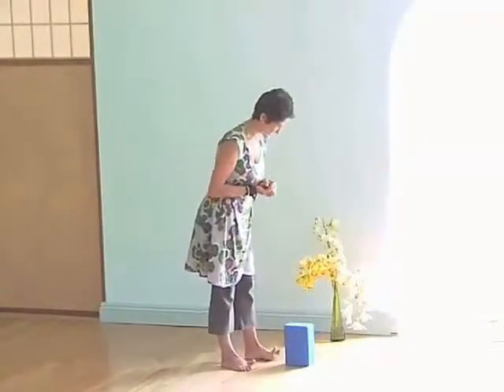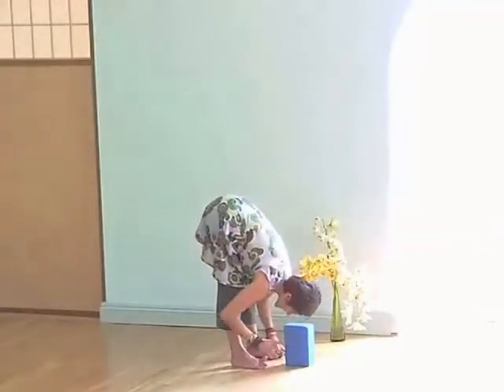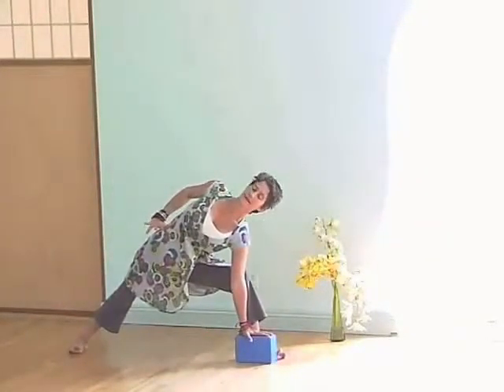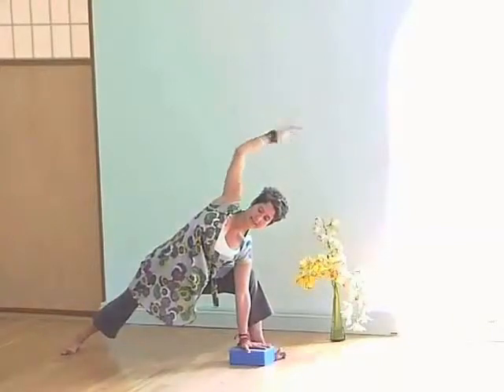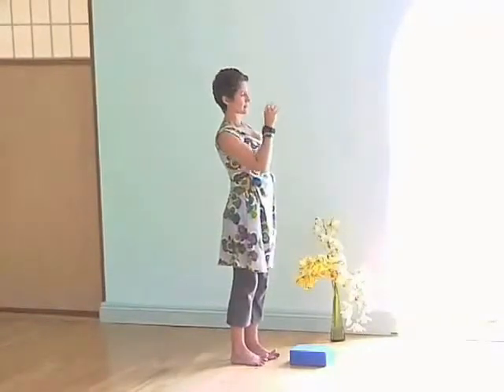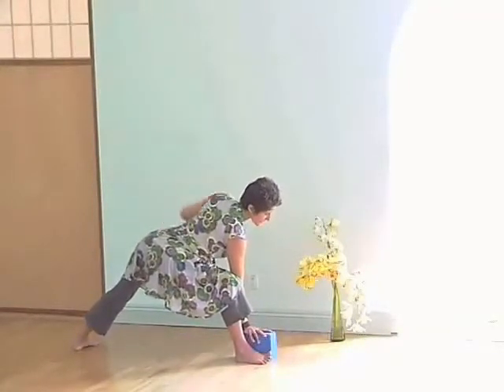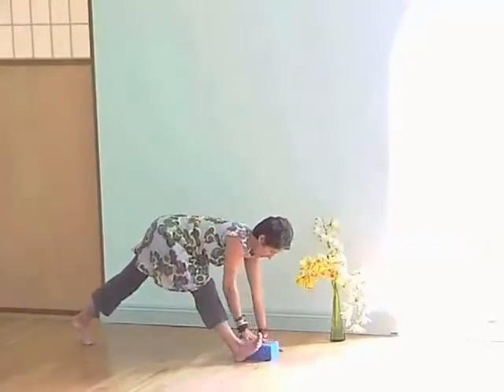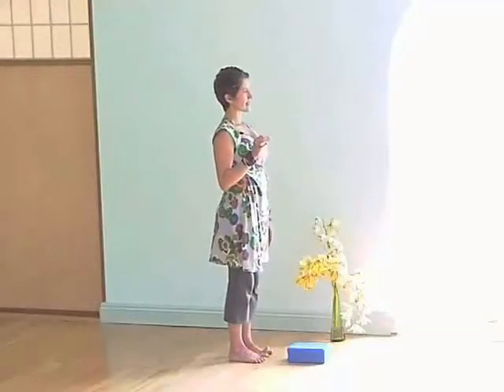Rooted Opening: 3 Standing Poses 5 of 7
N'est Ce Pas? Kira Ryder of Lulu Bandha's yoga studio in Ojai, Ca. shares alignment techniques for cultivating stability in the legs and sacrum to allow standing postures to root and open from the ground up.  Distributed by Tubemogul.